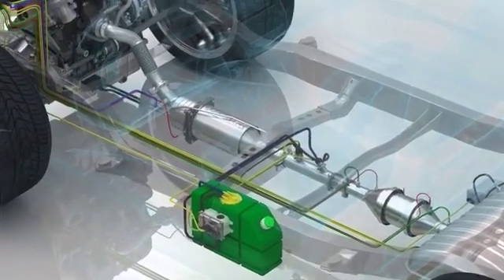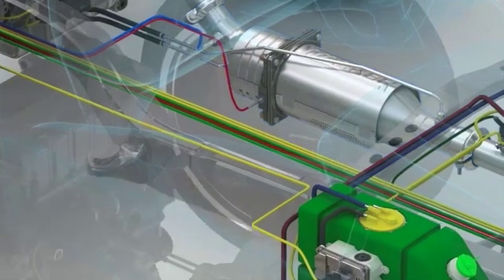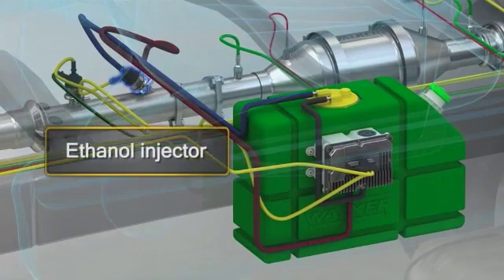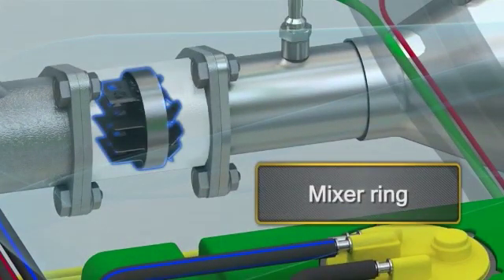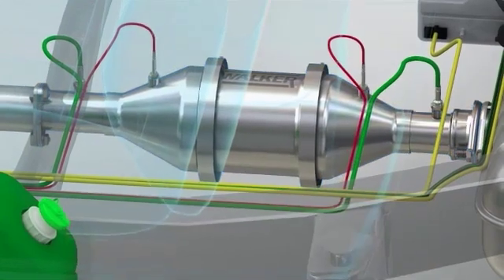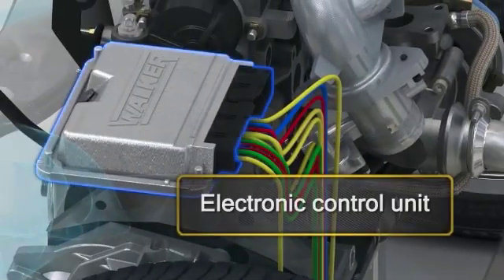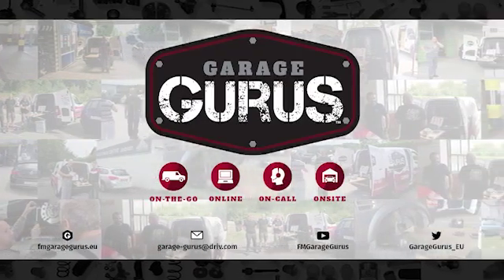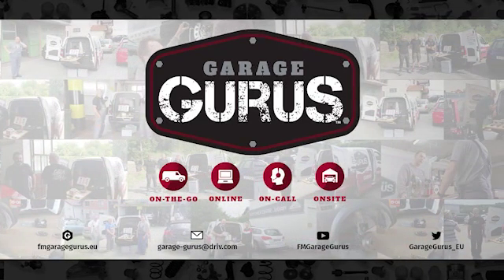Walker Hc LNC NOx Trap anti-pollution systems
In some areas of the world, the distribution of the SCR additive  (AdBlue) can not be warrantied, for those special areas Walker has designed a new system called HC LNC NOx Trap supply. Learn how this system works in this short video.